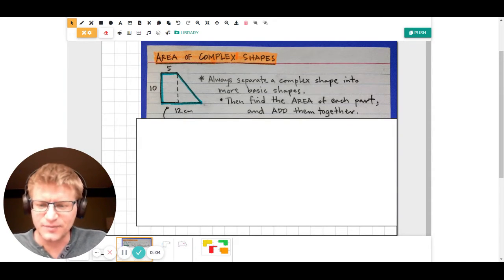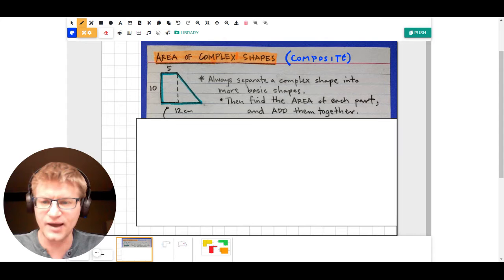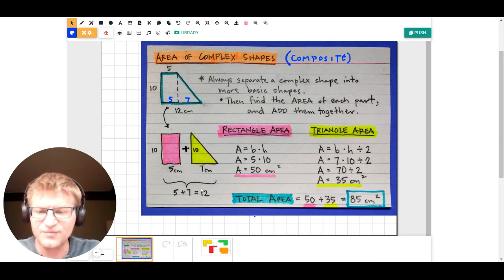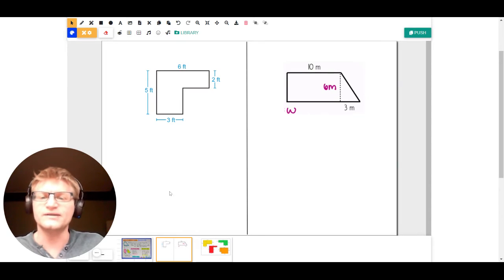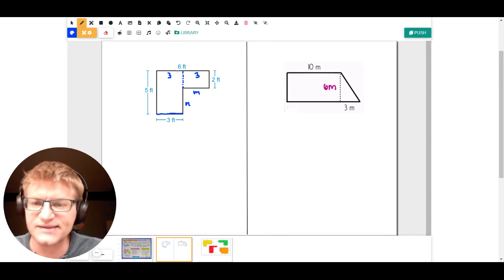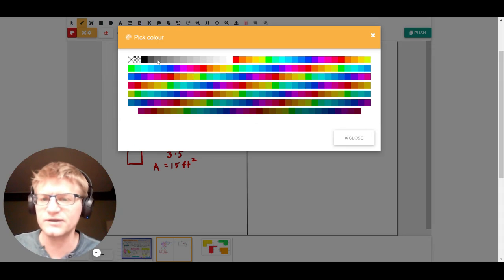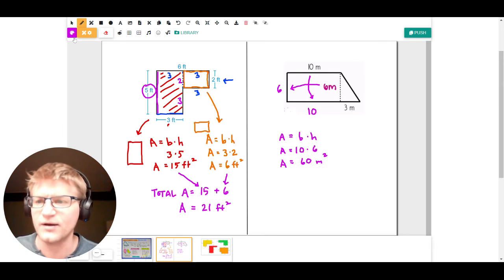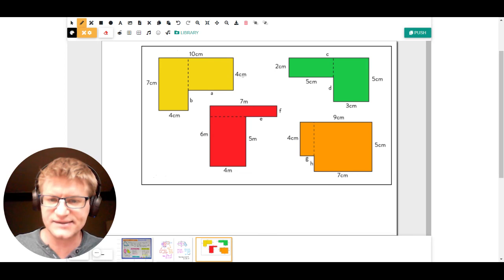5/10 Notecard & Practice: Complex Shapes